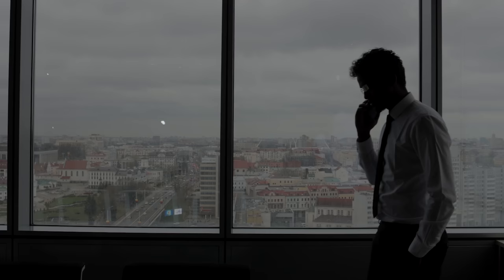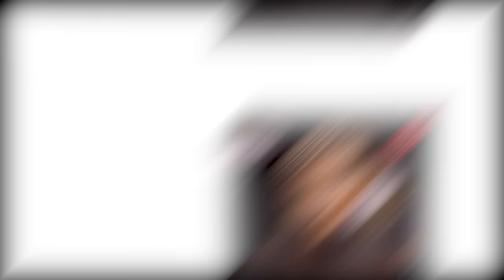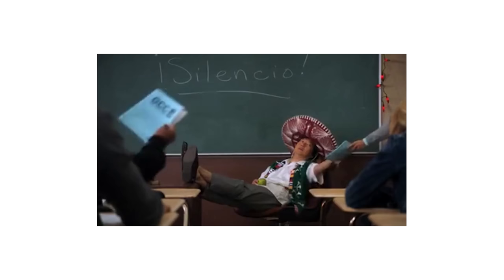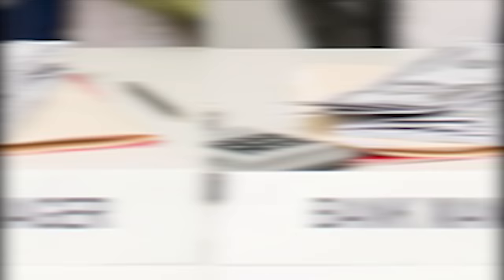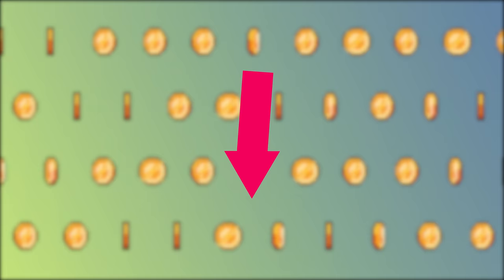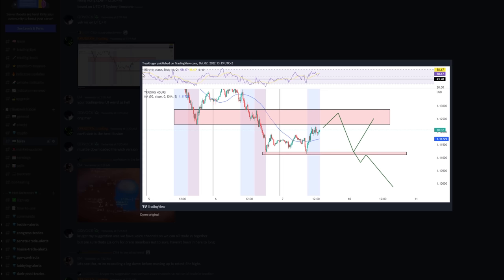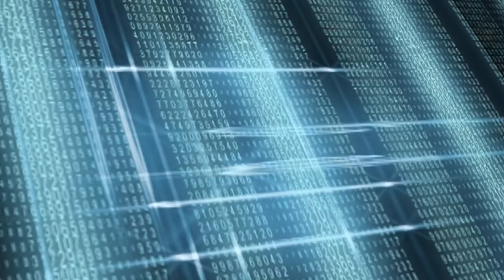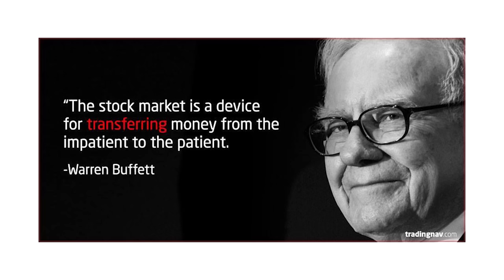How I Would Learn To Day Trade (If I Could Start Over)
If I had to start completely over with learning how to day trade, this is how I would do it. When first starting out, trading is tough. Make sure to follow these steps and it will help you tremendously on your trading journey.